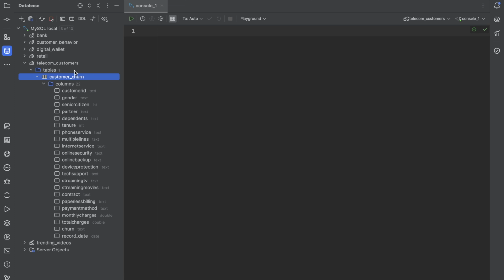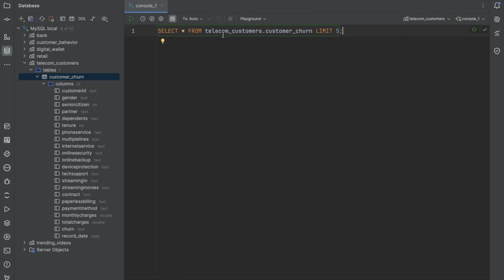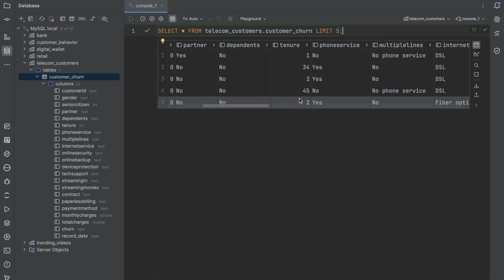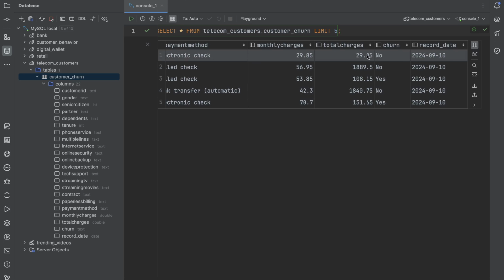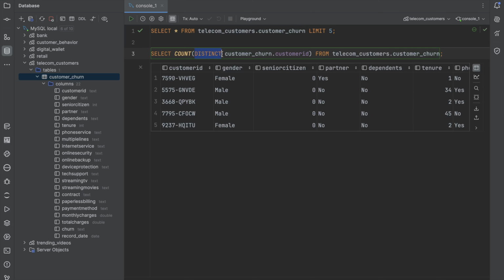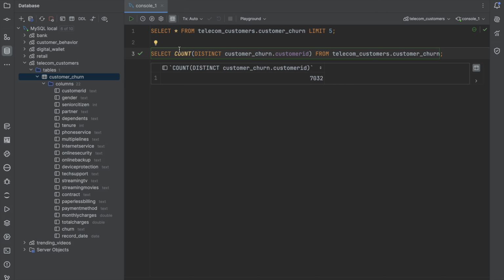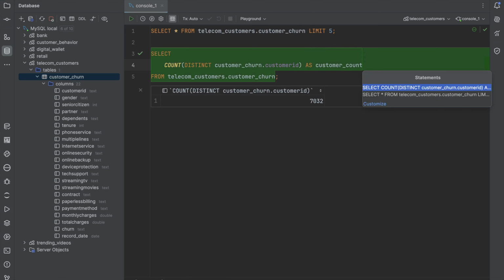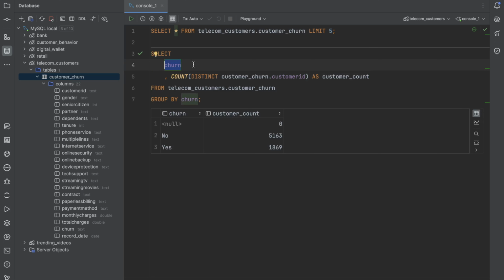Learning SQL by analyzing customer churn: Part 1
This is the first video in a series focusing on learning SQL and data analysis by example! Using a customer churn data set, we begin analyzing data from scratch.

In this first video we outline two objectives:
1) Learning the basics of SQL
2) Bridging the gap between technical capabilities and product intent

SQL concepts:
SELECT
COUNT, DISTINCT
GROUP BY
LIMIT